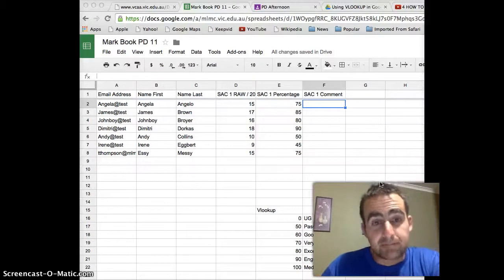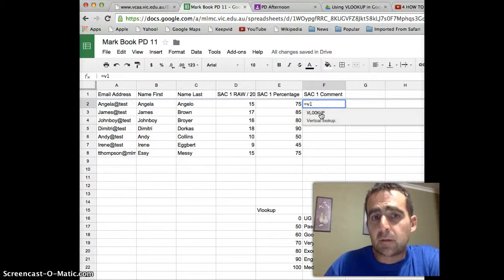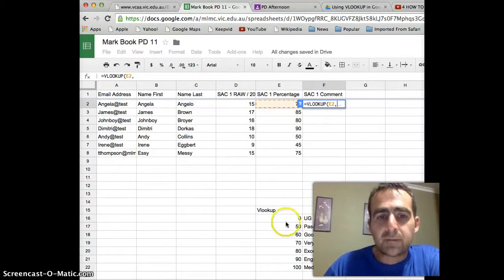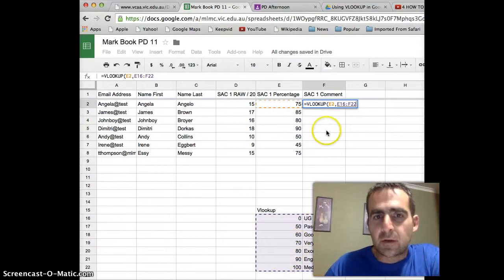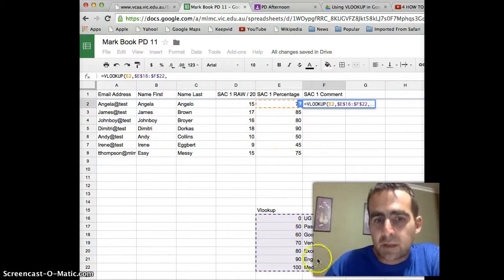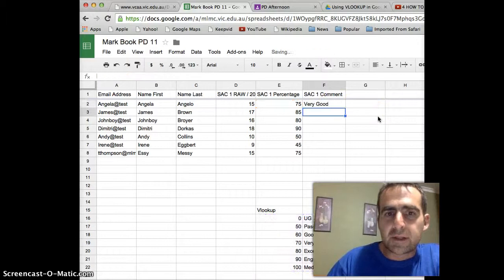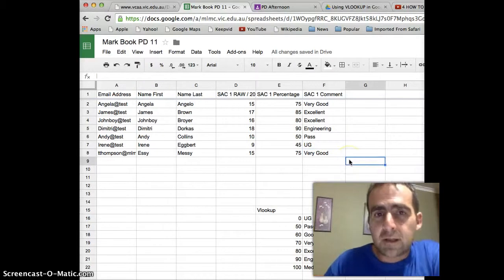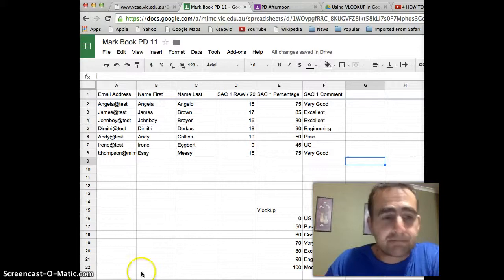Inserting Comments in Google Sheets using VLOOKUP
Tired of typing the same comments over and over in your spreadsheets? Learn how to automate report comments using VLOOKUP in Google Sheets — save time and avoid errors! This quick tutorial shows you step-by-step how to link student grades to custom feedback automatically.

Perfect for teachers, small farm managers, or anyone needing smart spreadsheet shortcuts. Boost your productivity today!

Google Sheets Mail Merge Tutorial

Top 5 Google Sheets Tips for Farmers

Automate Your Farm Reports

00:00 – Intro: Automate Comments with VLOOKUP
00:10 – Starting Your VLOOKUP Formula
00:40 – Selecting Lookup Value and Table
01:20 – Fixing Cell References with Dollar Signs
02:00 – Choosing Which Column to Return
02:20 – Completing and Copying the Formula
02:55 – Examples of Automated Comments
03:15 – Final Tips and Next Video Preview